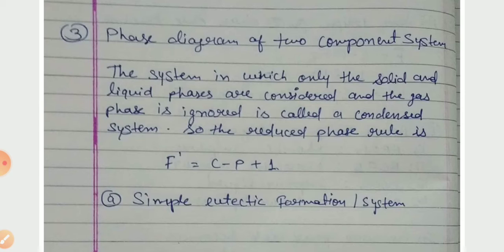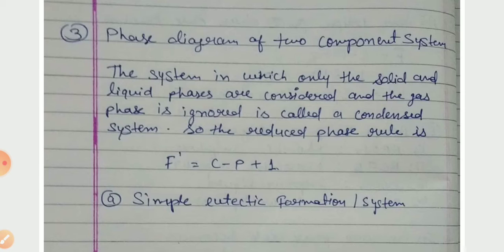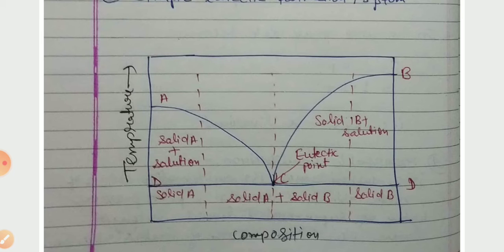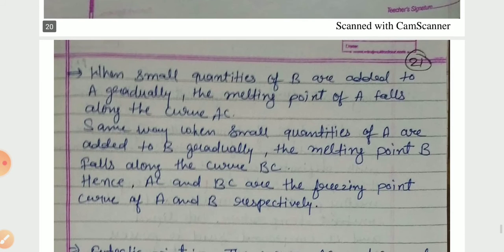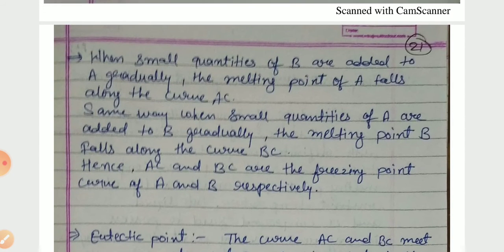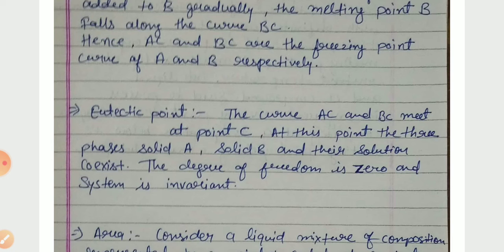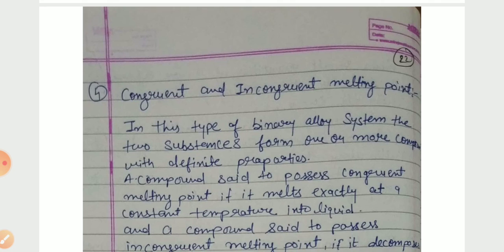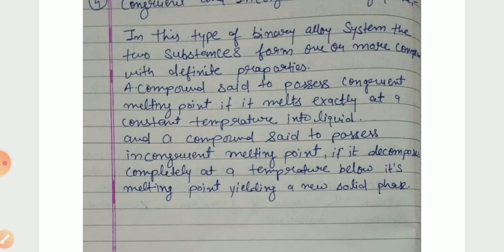JVWU Two component system, B.Sc B.Ed IV sem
Two component system